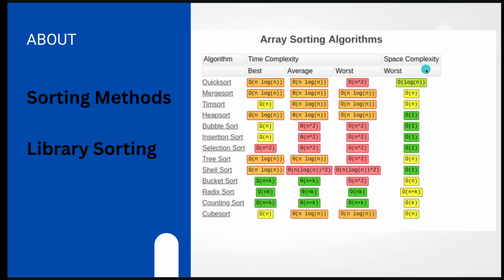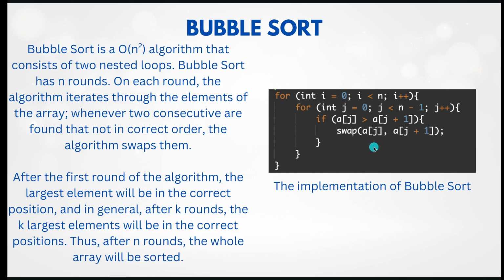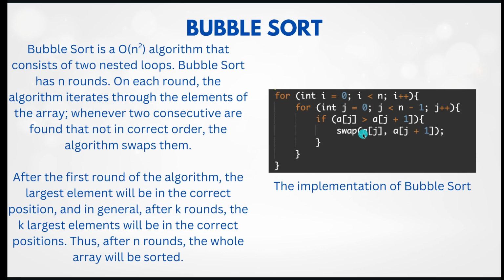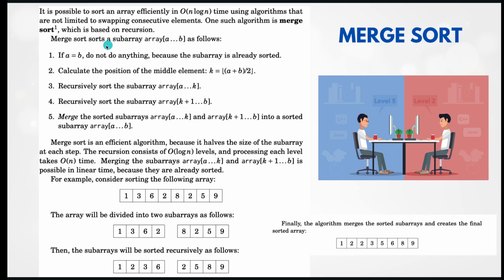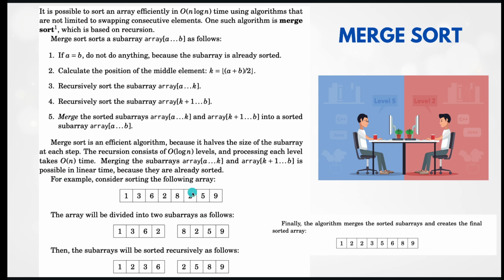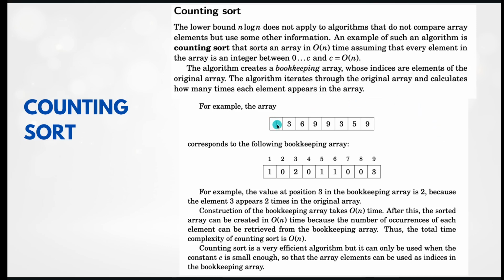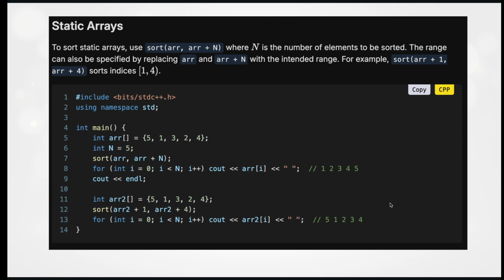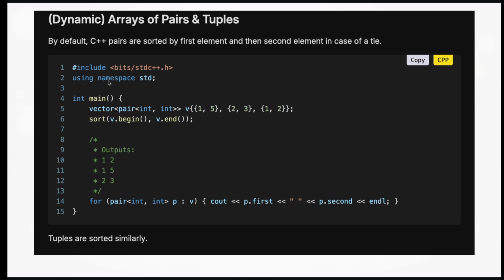Introduction to Sorting | CP Fundamentals